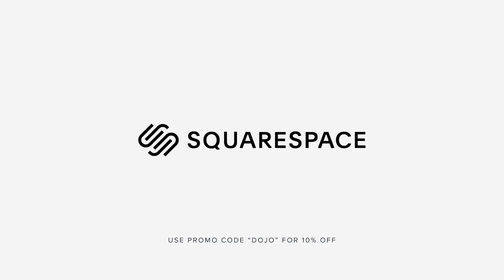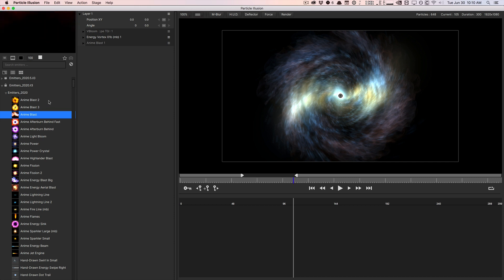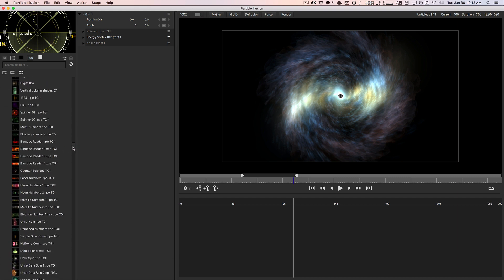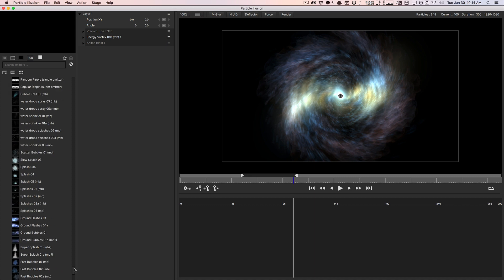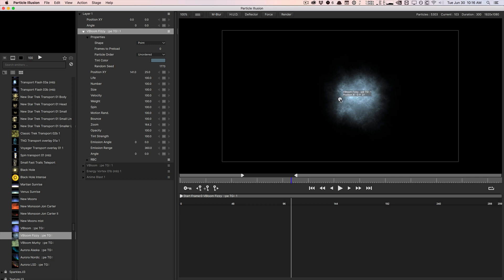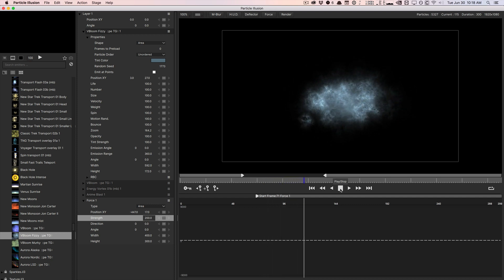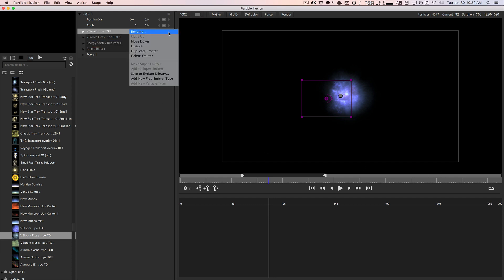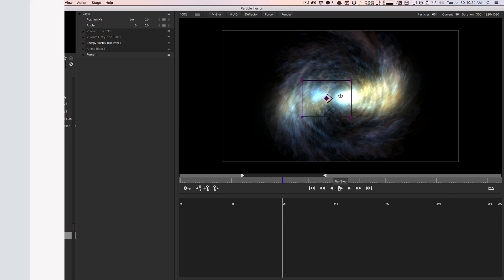Particle Illusion: Free Particle System for Motion Design & VFX?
Today, we're taking a quick look at Boris FX's new standalone version of Particle Illusion. This is a FREE application to create intricate particle systems for visual effects and motion design, including smoke, fire, dust, and abstract particles. You can render out your particles in ProRes and bring them into your compositing application of choice, such as After Effects. We'll look at some their presets, how to use Particle Illusion, and my initial thoughts on how it stacks up to other particle systems like Trapcode Particular and Stardust.

Creative Dojo provides motion design & visual effects training, design tools, and industry news. Join the community, get powerful design tools and elements, and learn everything related to After Effects, Cinema 4D, and much more.